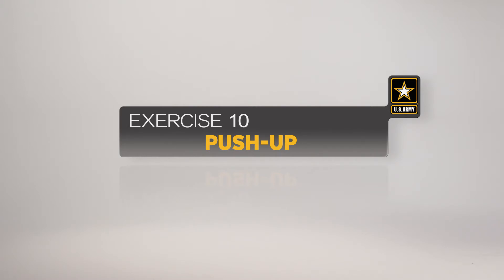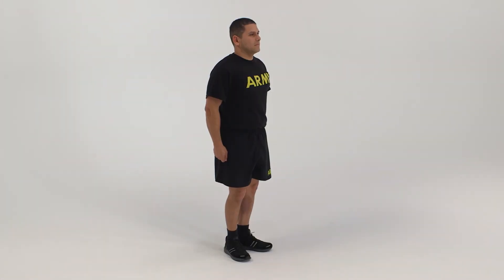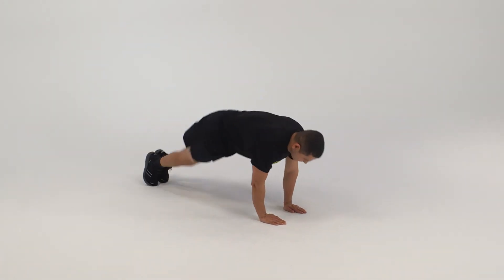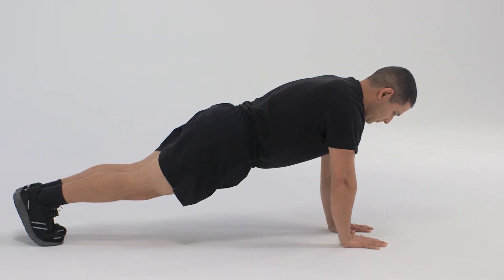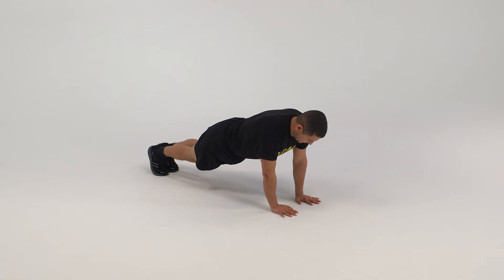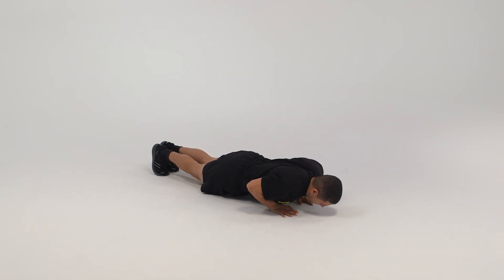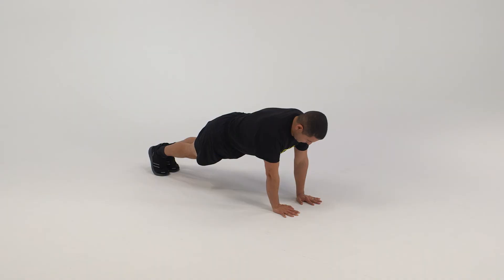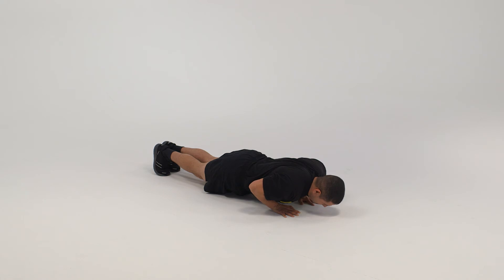Preparation Exercise 10 - Push-Up